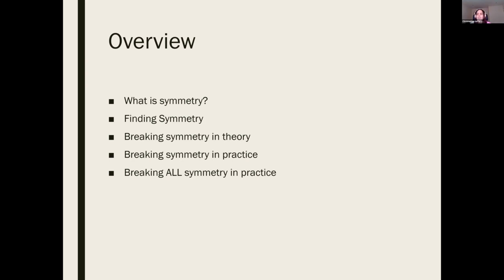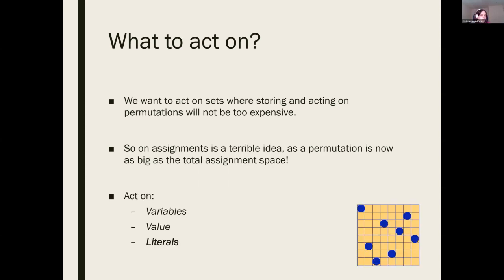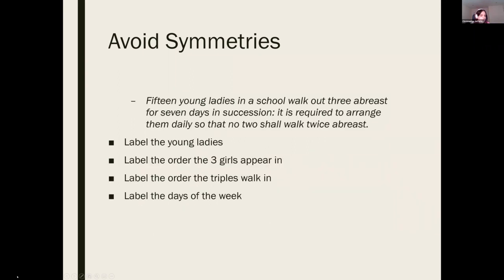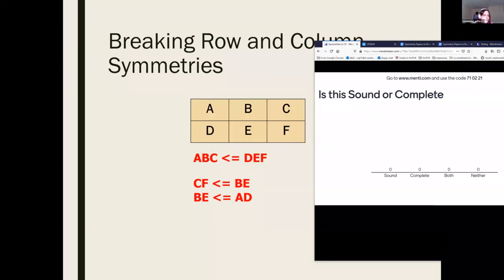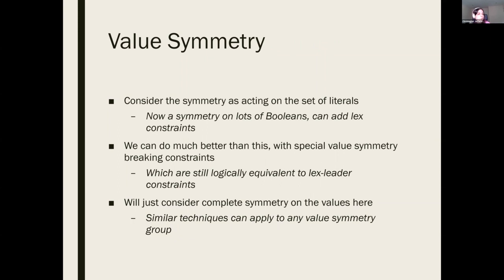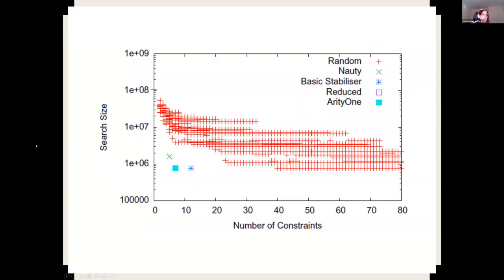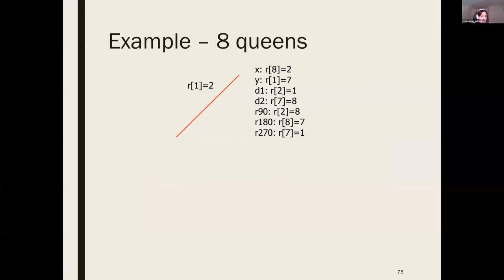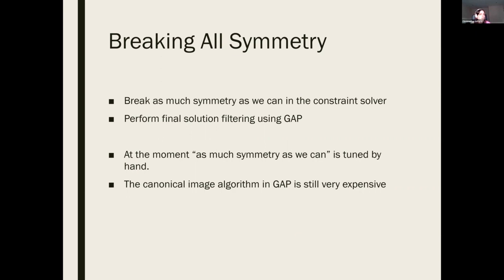CP2020 The Theory and Practice of Symmetry in Constraints: How to find it, and break it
Presentation of CP2020 tutorial "The Theory and Practice of Symmetry in Constraints: How to find it, and break it" by Christopher Jefferson